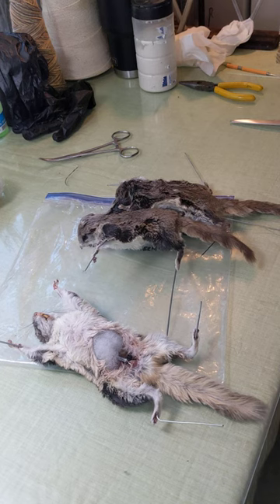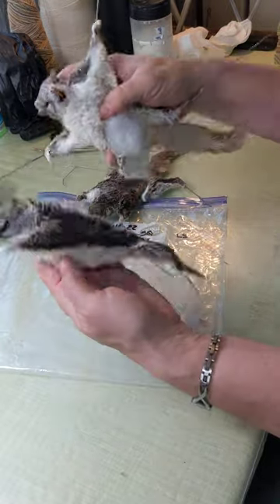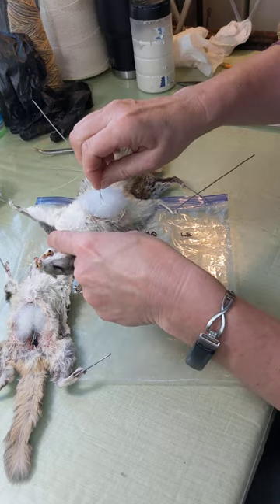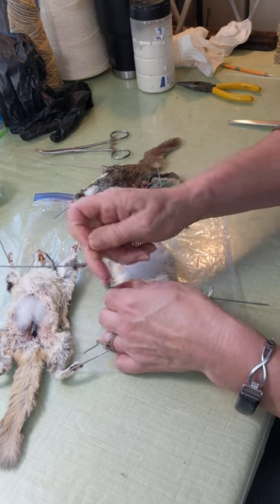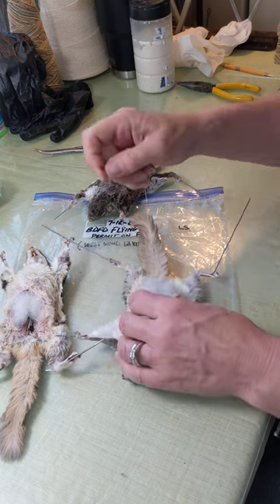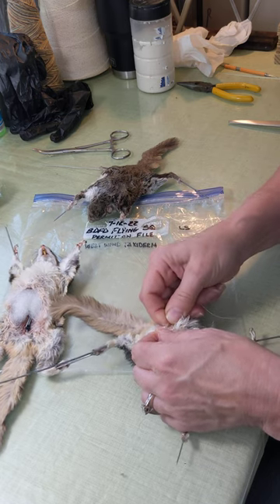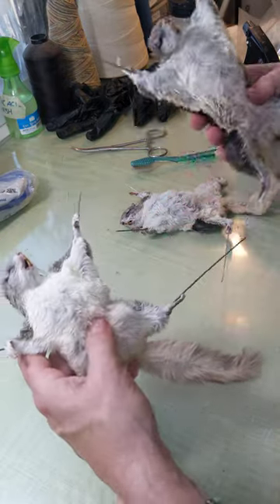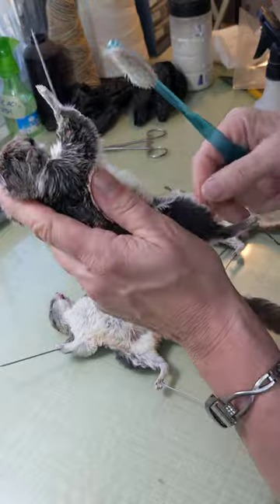flying squirrel- finish sewing